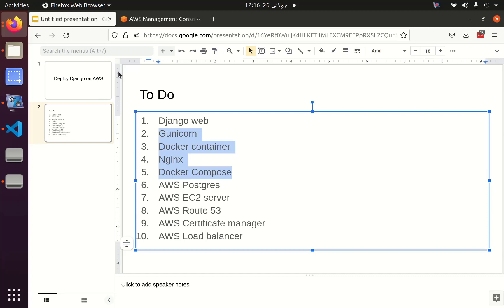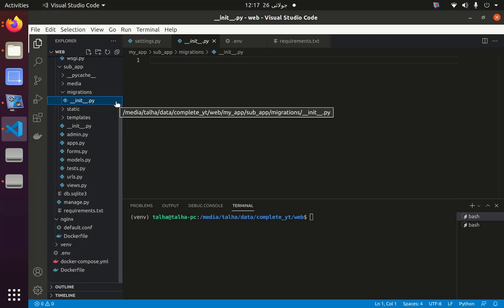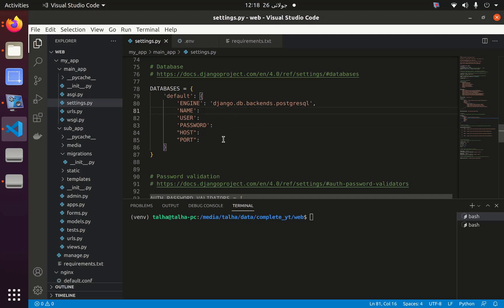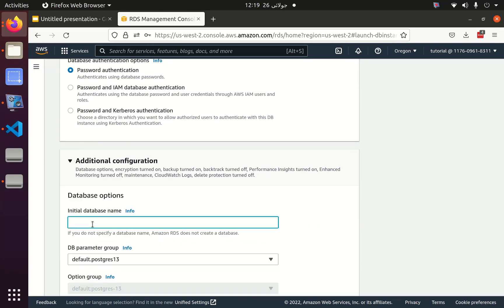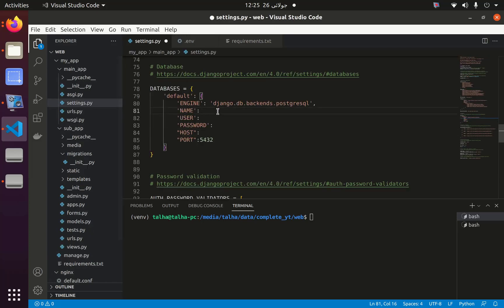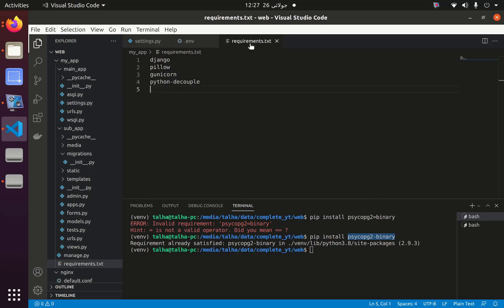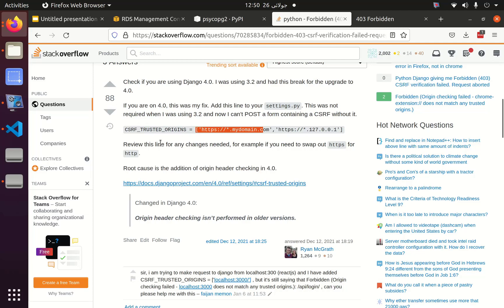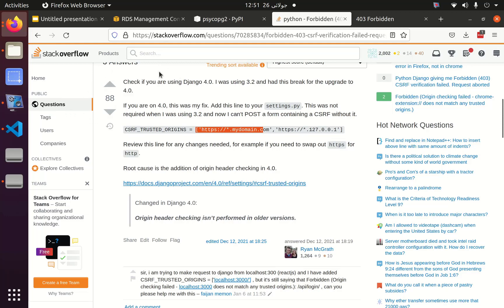Connect Django with AWS RDS PostgreSQL | Django AWS deployment part 4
In this tutorial we will learn how to connect postgres database with django and how to connect locally